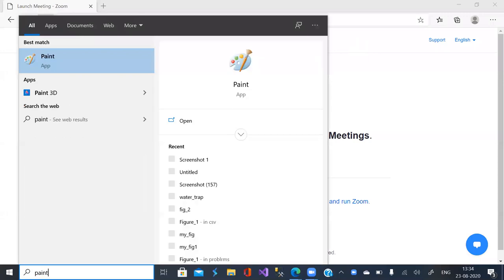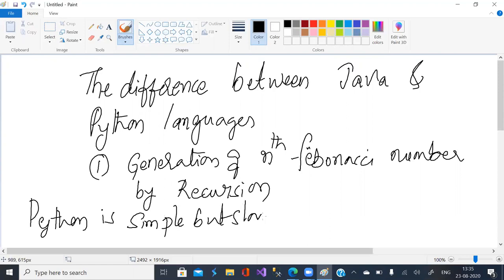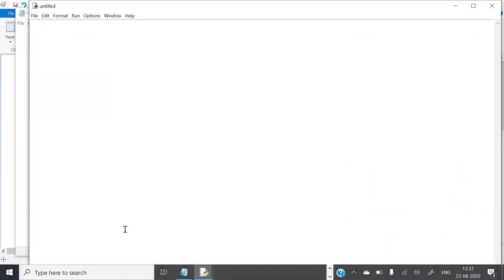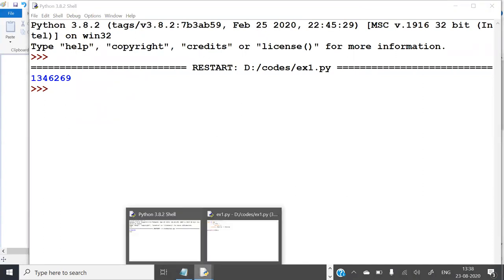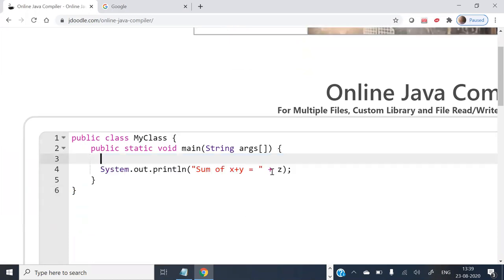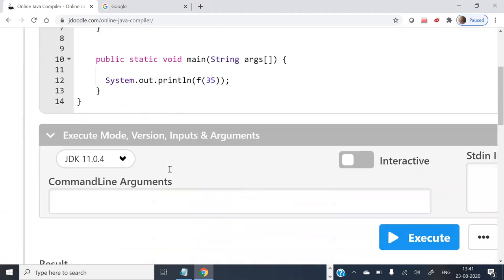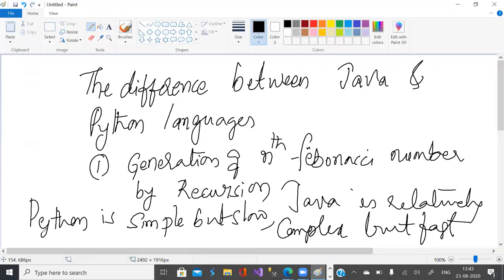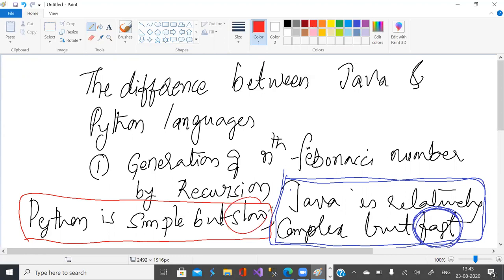Python Vs Java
The fact that Python is simple but slow and java is relatively complex and fast is demonstrated, by taking example of recursive Fibonacci ruel